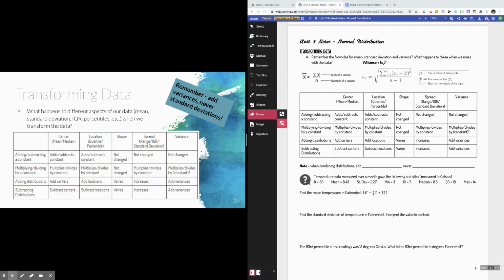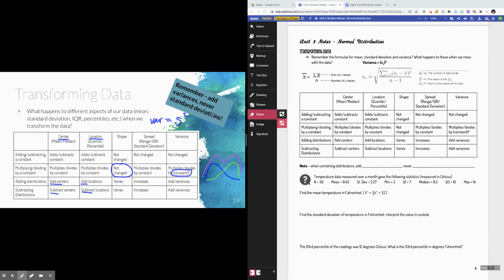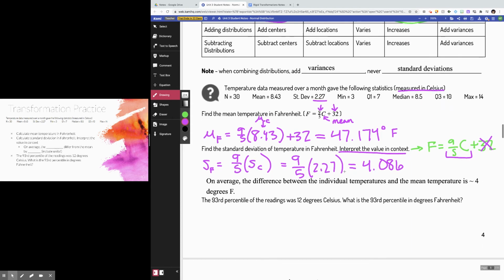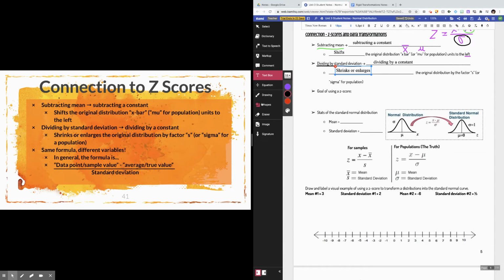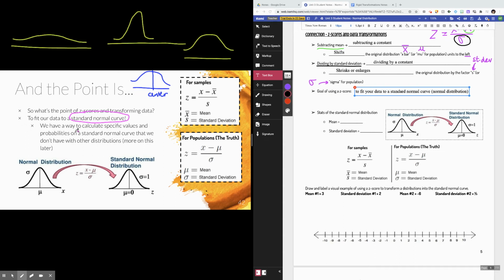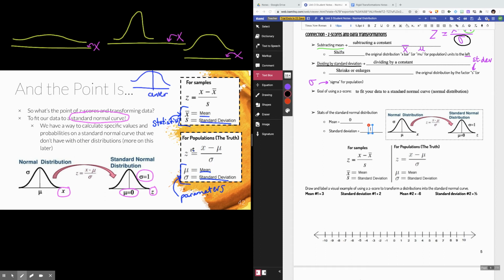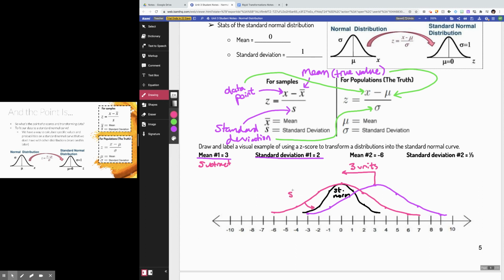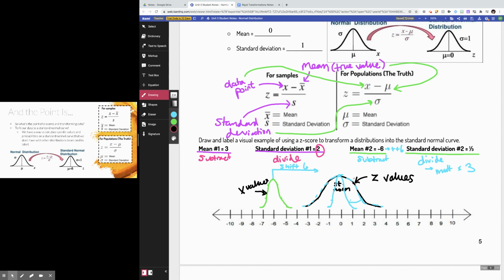AP Statistics - Transforming Data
This video covers topics from the AP Statistics "Exploring One Variable Data" unit, including the effects of different types of mathematical transformations on data sets.